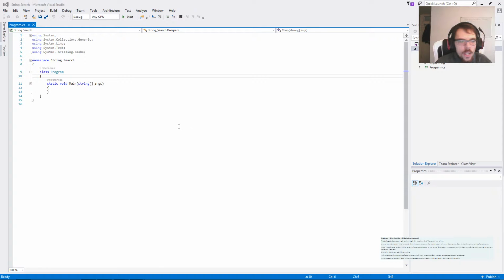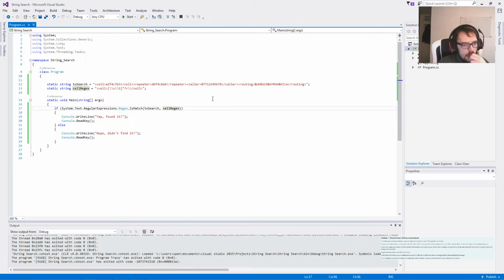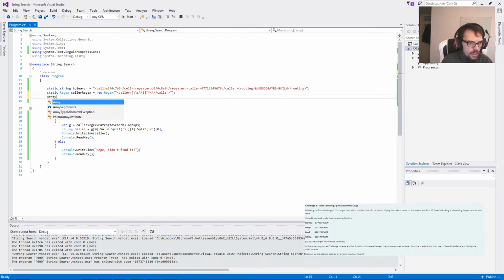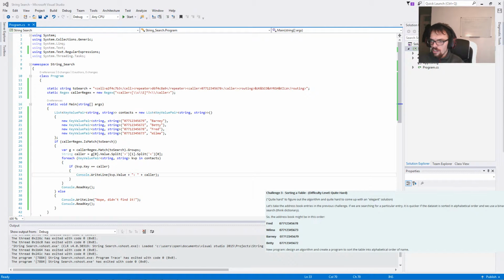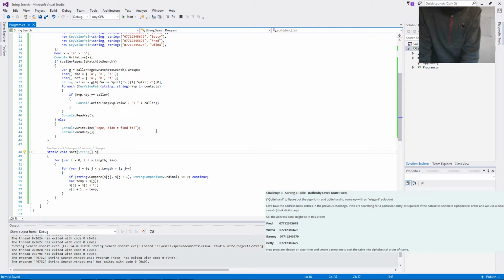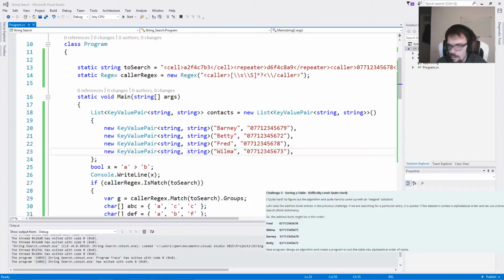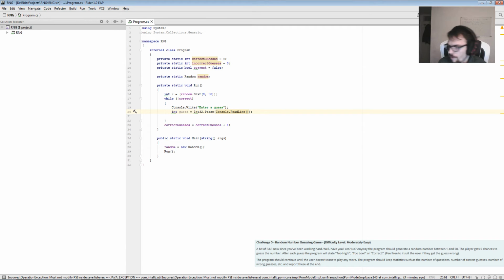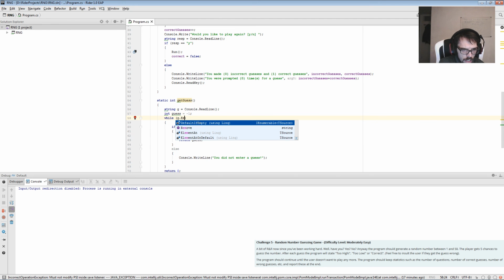Doing some coding challenges